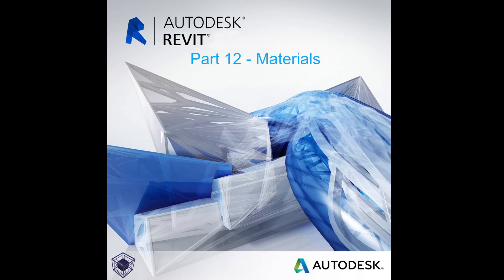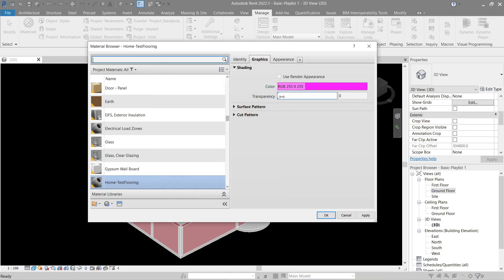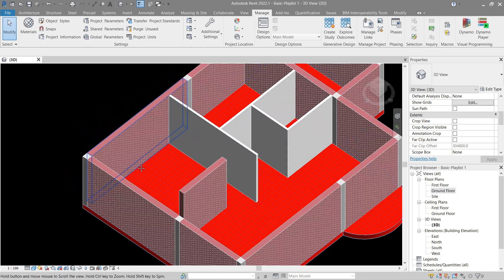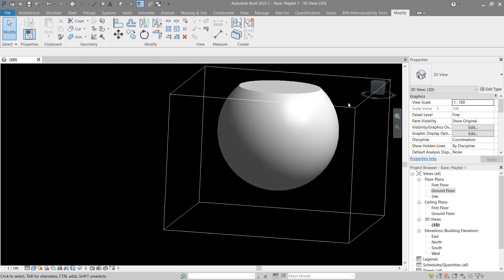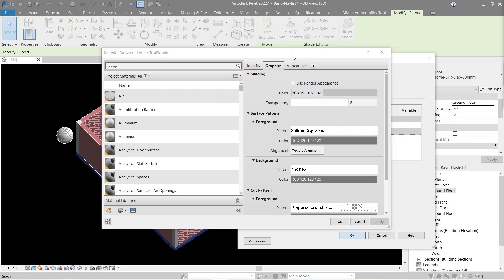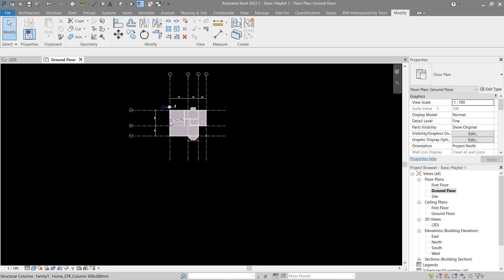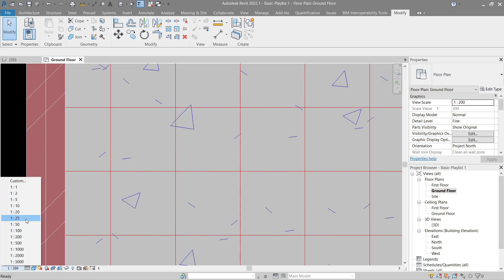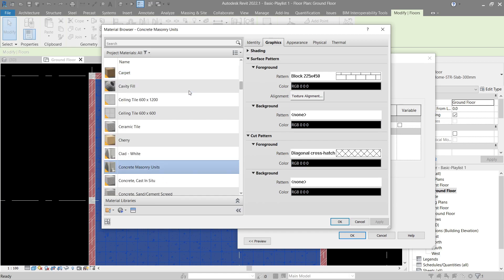Materials Library | Revit Tutorial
"Explains the library window for materials to be used and how to modify their characteristics."